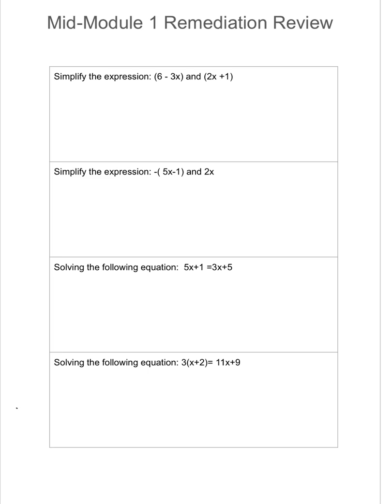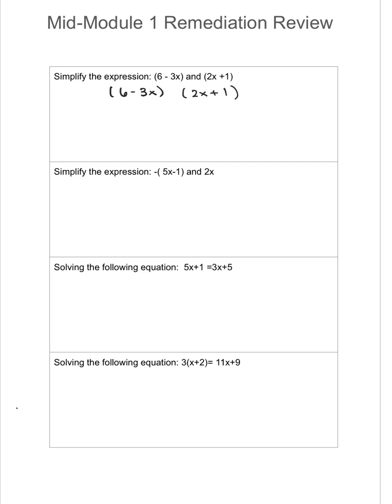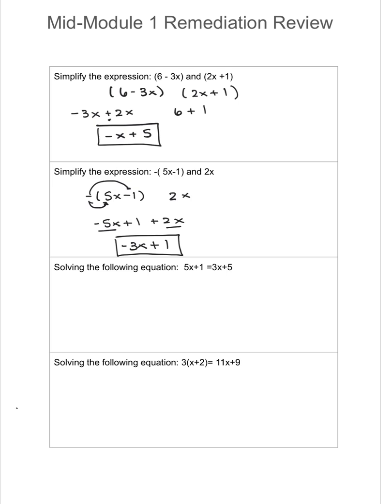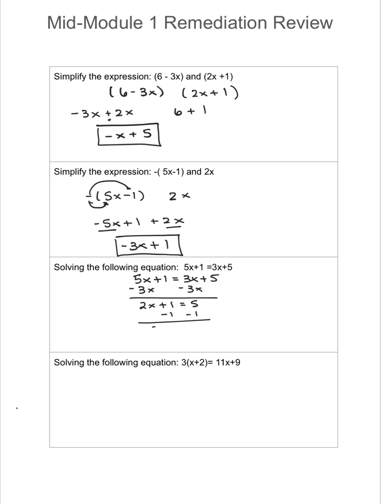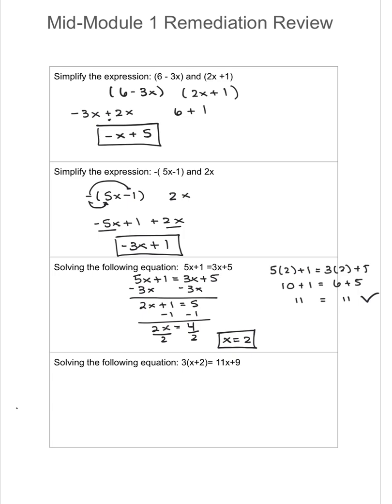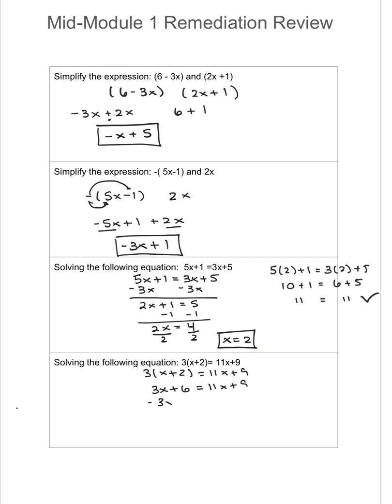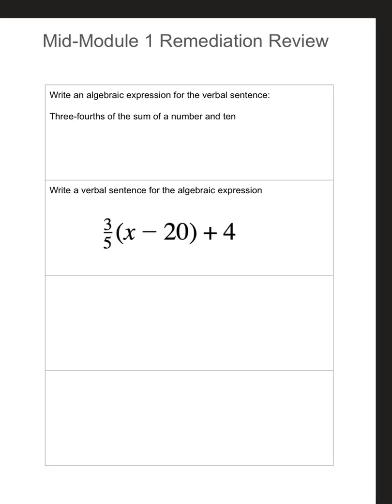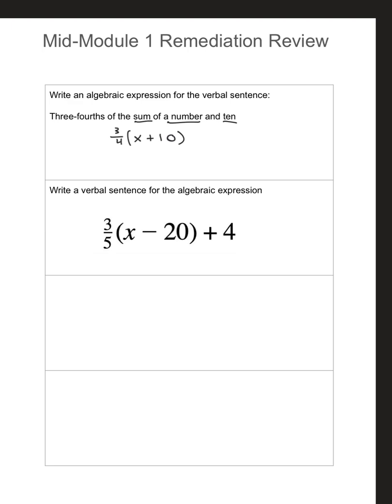Mid-Module 1 Remediation Review.mp4